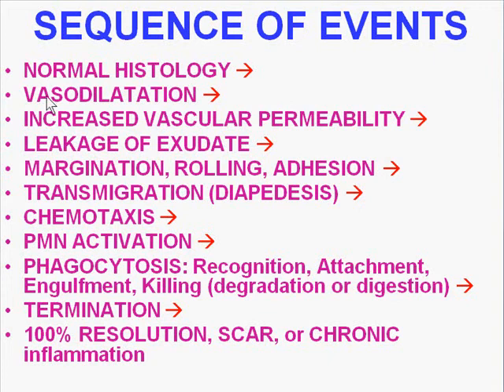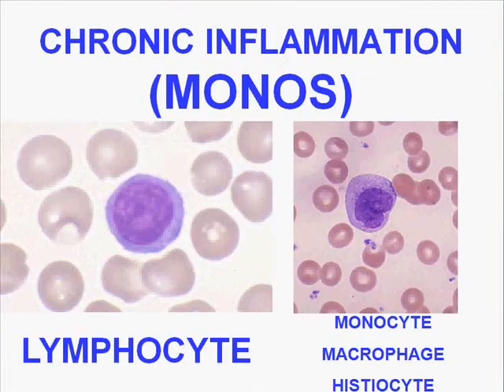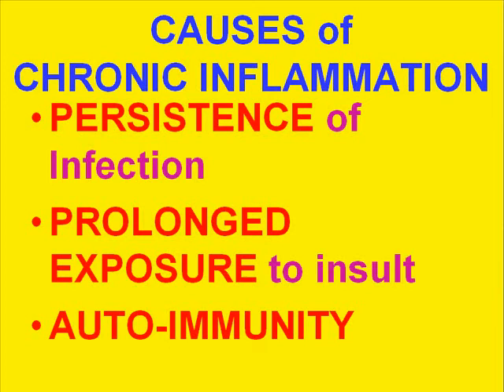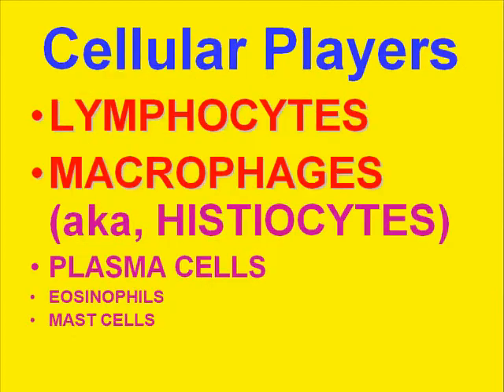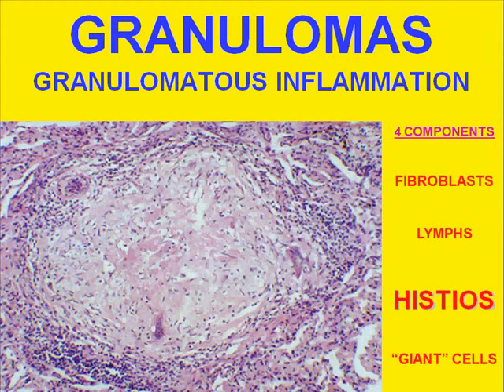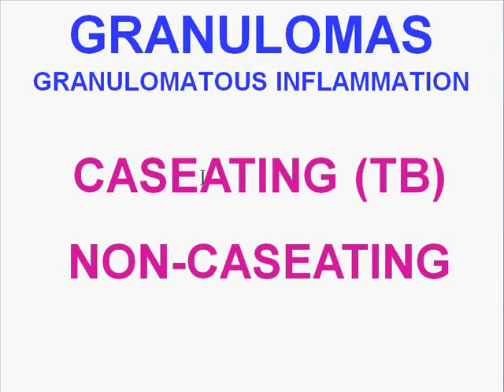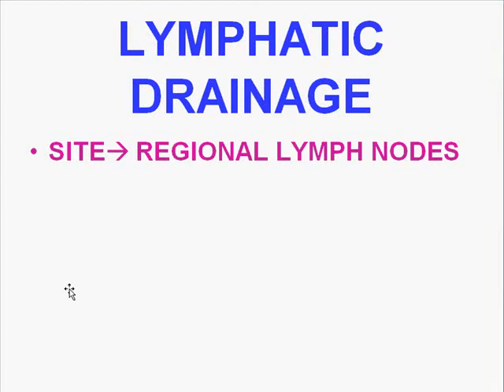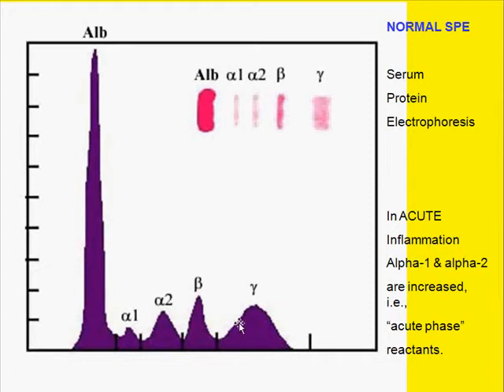sequence of Events